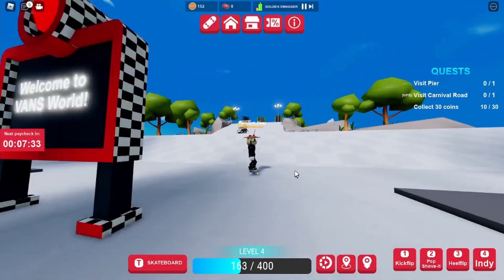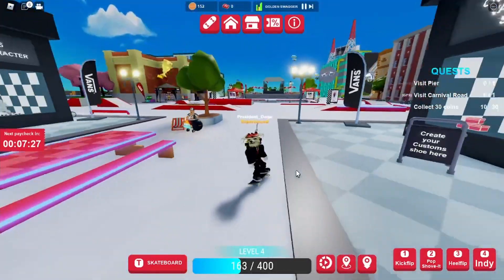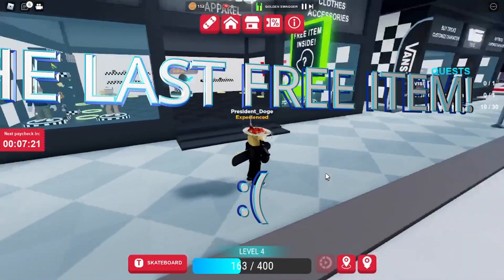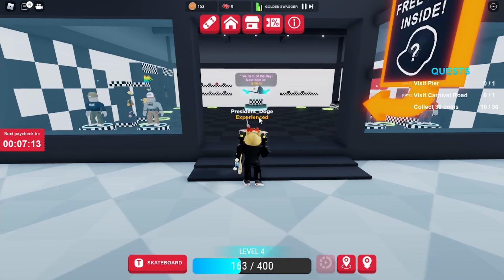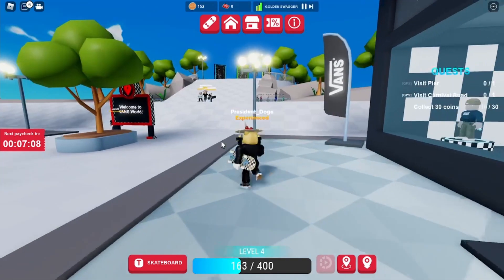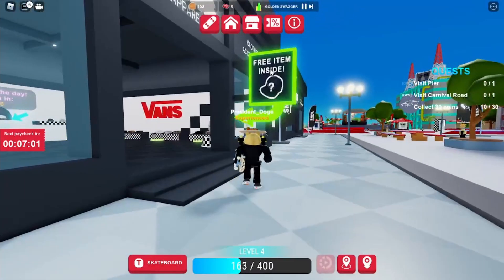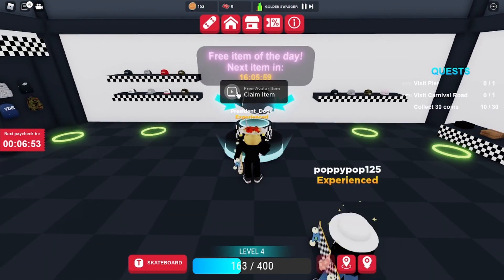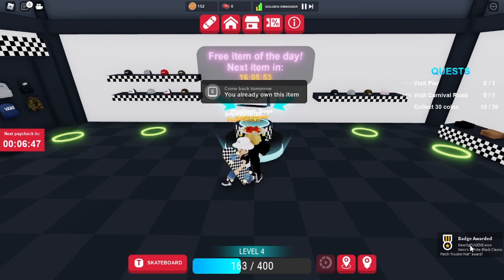HOW TO GET THE TRUCKER CAP IN THE VANS WORLD EVENT!!!